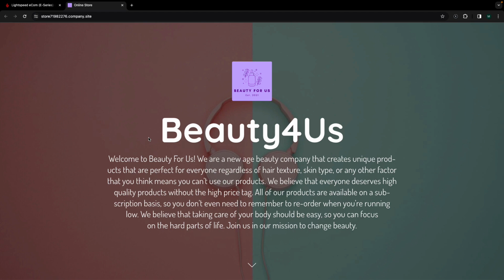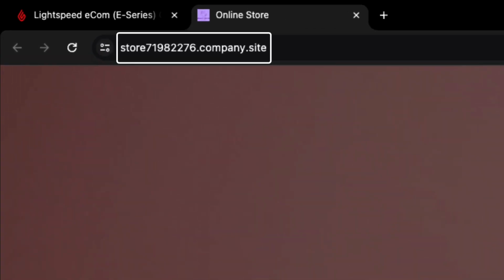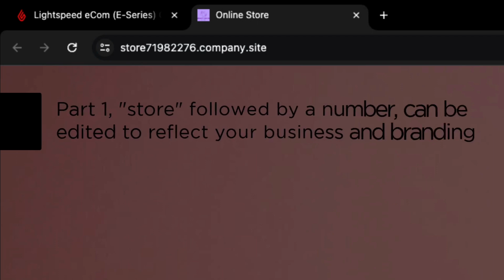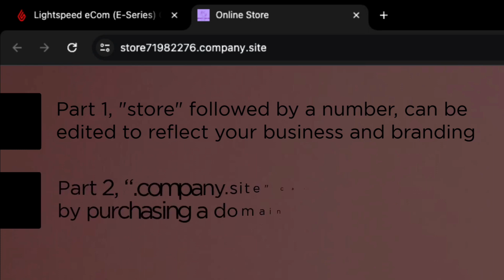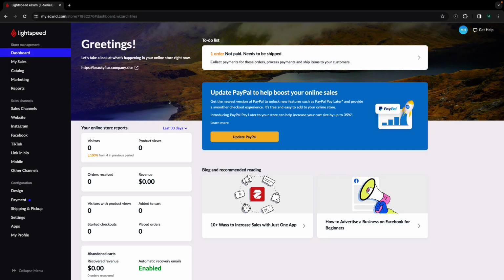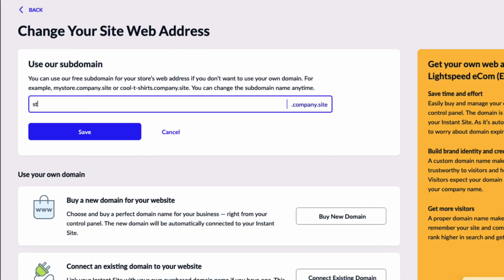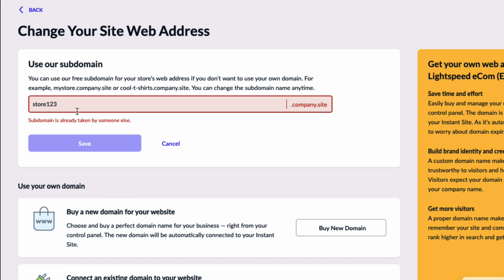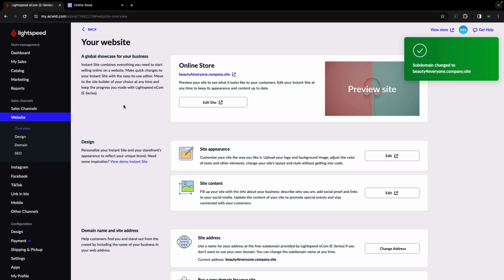How to Change Your Free Domain on Ecwid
This video shows you how to change the free domain provided to you with your Ecwid by Lightspeed Account